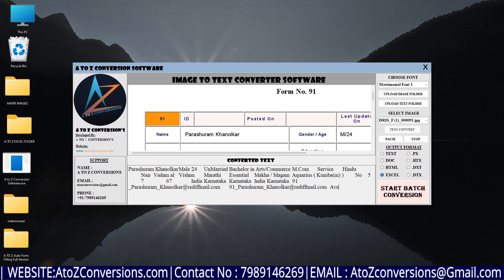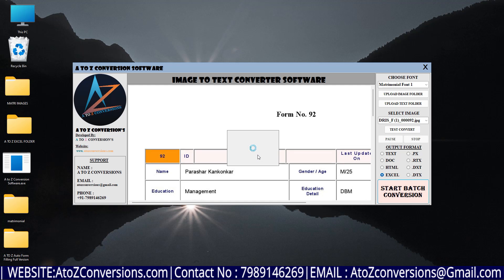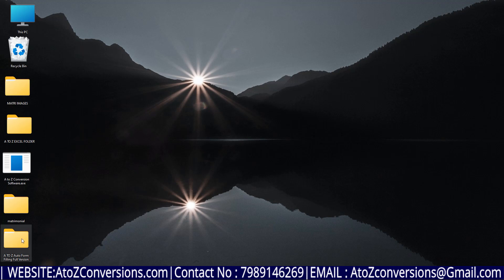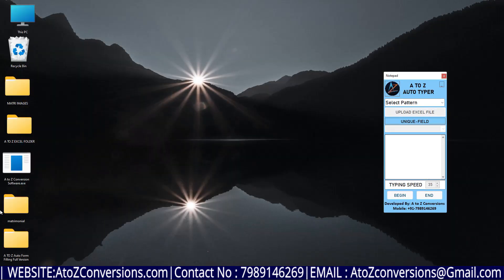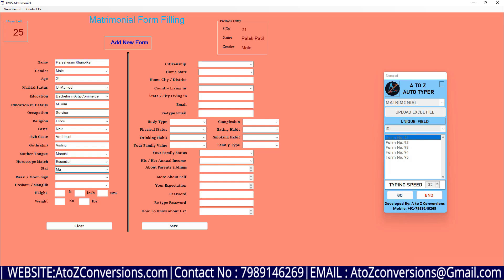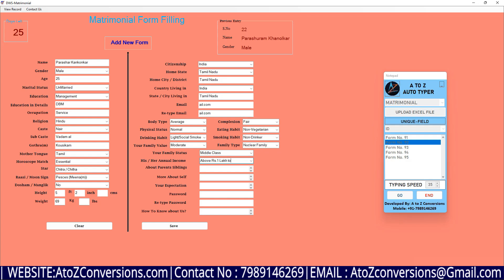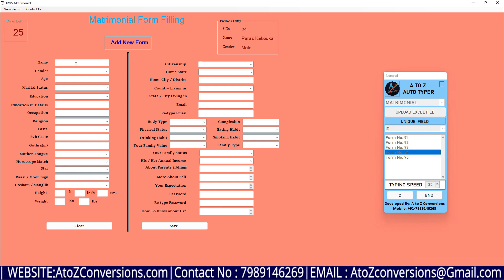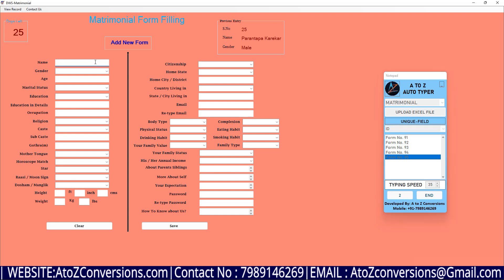Matrimonial Auto Form Filling Software Free Download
what is matrimonial form filling software
Matrimonial form filling software is a type of software that helps users to fill out forms related to matrimonial or marriage-related services. These forms typically include personal details of the bride and groom, family information, preferences, and other necessary details required for matchmaking.

How to download Matrimonial form filling auto typing software free download
Our exceutives provide the link of Download Matrimonial form filling auto typer software for free in your pc You can download the link from our website {

Matrimonial Form filling auto typer software for free Download is a free downloading software data entry form filling works
To download this great Matrimonial Form filling auto typing software download our A to Z exceutives provide a downloading link of Matrimonial Auto typing software for free download software in to your pc
Matrimonial Form filling auto typing software is a type of software that automates the process of filling out forms by automatically typing in the required information.
This Data entry Matrimonial form filling auto typing software can be used to fill out various types of forms, such as job applications, registration forms, and other online forms that require repetitive data entry.
The Matrimonial Form filling auto typing software download free typically works by recording the user's keystrokes as they fill out a form manually, and then automatically playing back those keystrokes when the user runs the software again. Some advanced form filling software may also be able to extract information from databases or other sources to automatically fill out certain fields.
Using Matrimonial form filling auto typing software can save time and reduce the risk of errors that can occur when manually typing in the same information repeatedly.
With help of this Matrimonial Form filling auto typer software free download You may reduce your stress and save time
Its a Best auto typer for Matrimonial form filling for free software for beginners to upgrade their work
The Best Matrimonial form filling auto typer for windows 10 is very useful for every
Matrimonial Auto Typing is the best to compare manual filling because its too stress work
Matrimonial Automatic Form Filling Software finish your form within 30 seconds that's why we made Matrimonial Form Filling Auto Typer Software
1. Here our A to Z conversions team developed a great software called Form filling auto typer Software for matrimonial form filling works
2. By using this A to Z Matrimonial conversions Form filling auto typer Software you can save your time and it is a stress free software
3. By using Matrimonial Form filling auto typer Software you can also do other multiple works
4. our A to Z conversions gives the full 99% of accuracy the 1 % is we recommend you to recheck after autofill because for your satisfaction
5. Its very useful for bpo data entry projects where they give Matrimonial form filling works at home and By using this A to Z conversions Matrimonial Form filling auto typer Software do your work easily without any stress
7. The matrimonial form filling companies say us to fill the all fields of the forms manually without any mistakes with full experience
8. But doing in a manual power by a single person is so hard to do in a accuracy level
9. So Use our matrimonial form filling auto typer is very helpful to easy your work in smartway